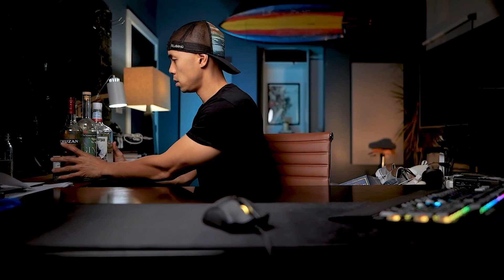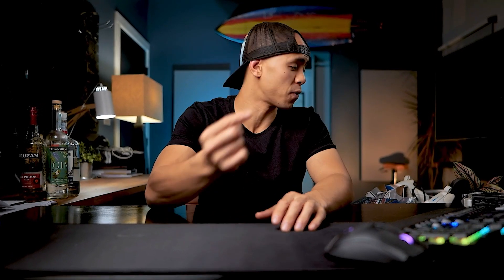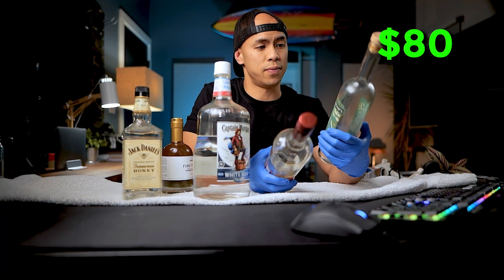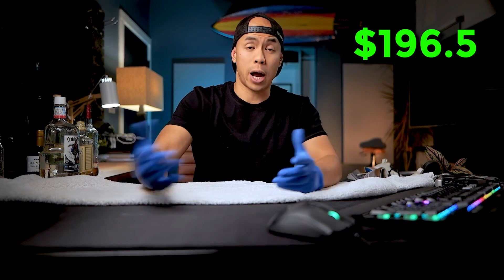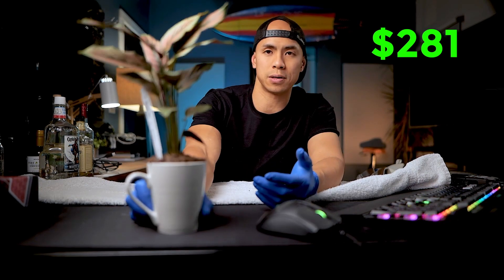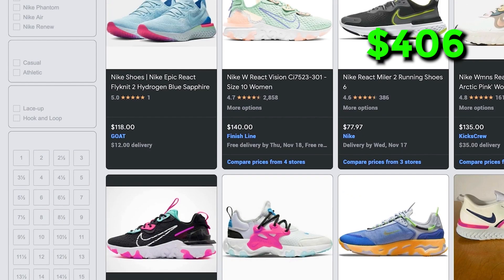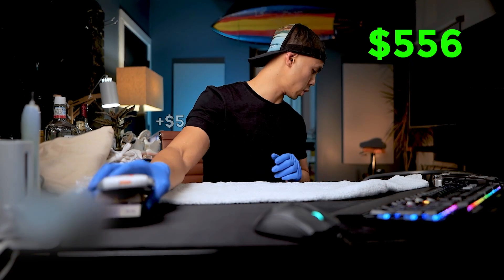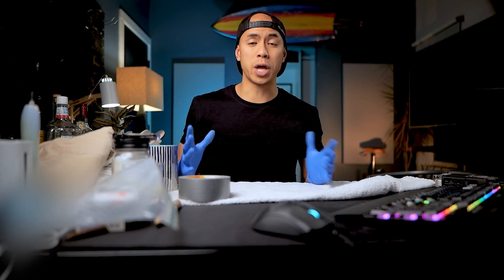Valuing the Stuff left in my Rentals and Mailing them to you!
Many strange items are left behind in my rentals and I often wonder how much they're worth.  So after several months of collecting stuff in a lost and found box I go through and value what my properties collected and mailing them off to subscribers.

11222 SE Main St. # 22543
Milwaukie, OR 97222
HOME STUDIO SETUP:
- Camera: Panasonic Lumix S5
- Lens: 24MM
- SD Card
- 4 TB Hard drive
- Shotgun Mic
- Lapel Mic

CREDITS:
Video Editor: Ayush Rai @ayushrai
PJKODGFDAIXZCLGC - Sneaker Smeaker by Avocado Junkie
N8BGANSS4DCGKZ2M - Shoes 'N' Socks by Cast Of Characters